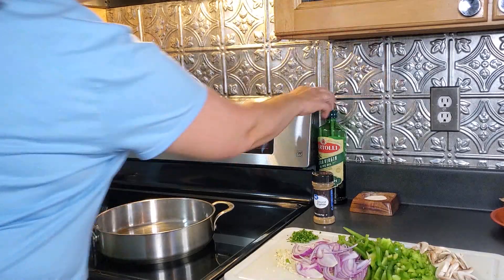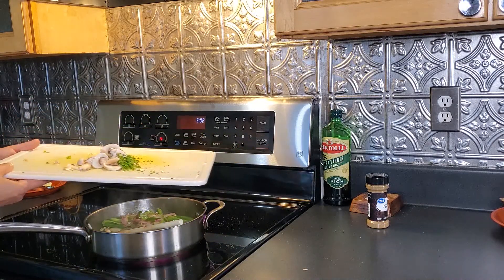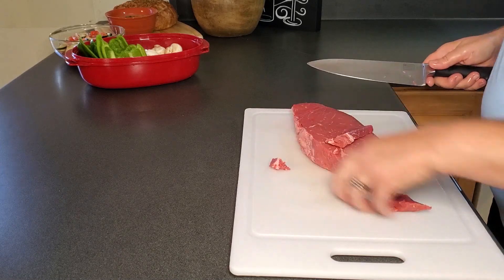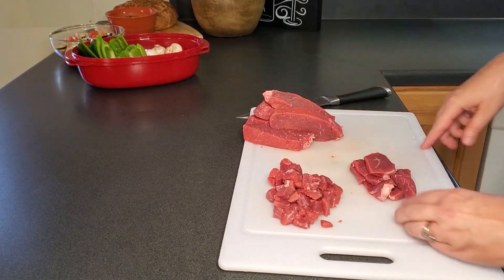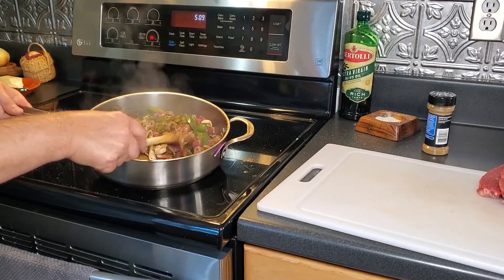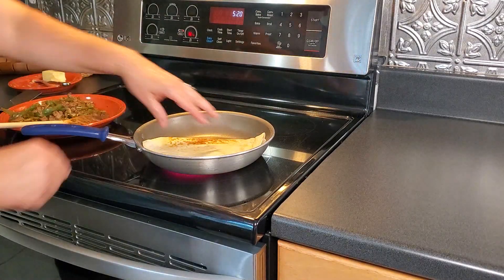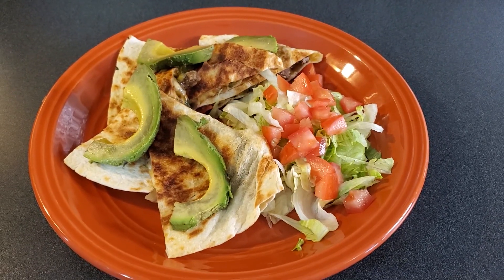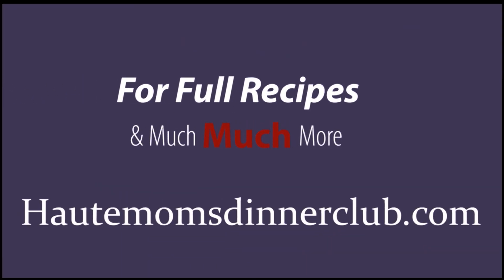Southwest Steak Quesadillas Bin 15 Meal Two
Southwest Steak Quesadillas (part 2 of 4) Four Meals for Four People under $50.  Quesadillas stuffed with steak sauteed with onions, peppers, mushrooms and southwestern spices.  Super Quick Family Meal.  Hautemomsdinnerclub.com Mothers little helper for quick homecooked family meals on a budget.